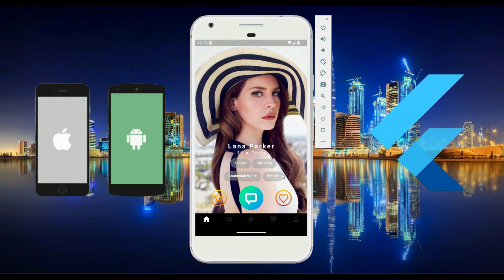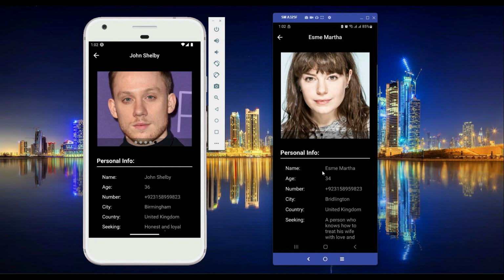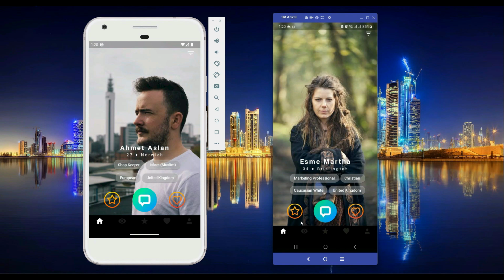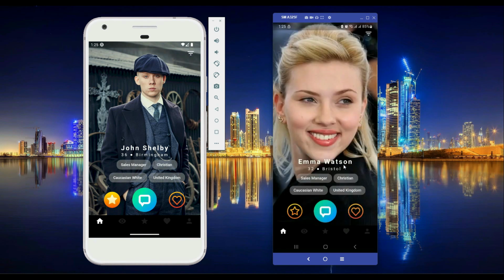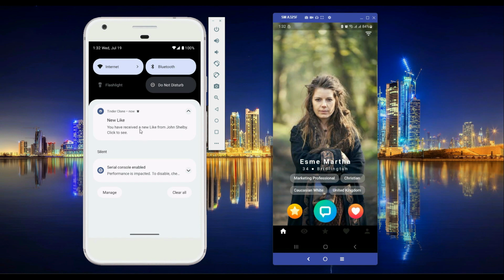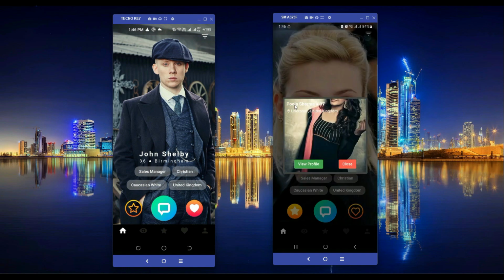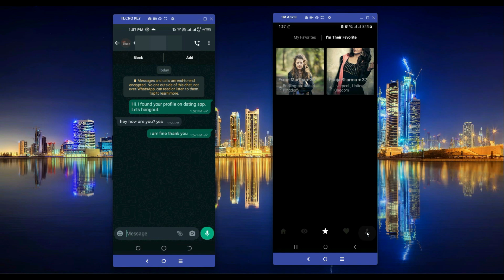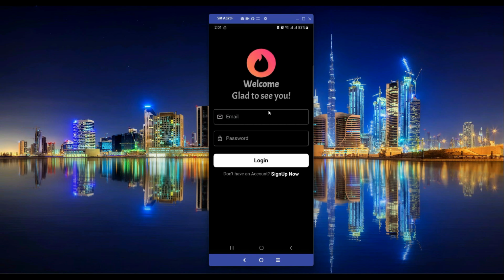Flutter Dating App Course | GetX Flutter & Firebase | Push Notification | Build Match & Tinder Clone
and i will send you Complete Project Source Code.